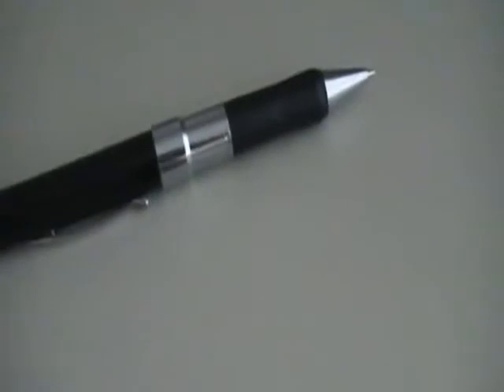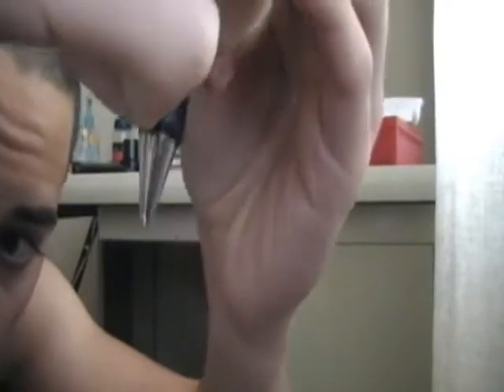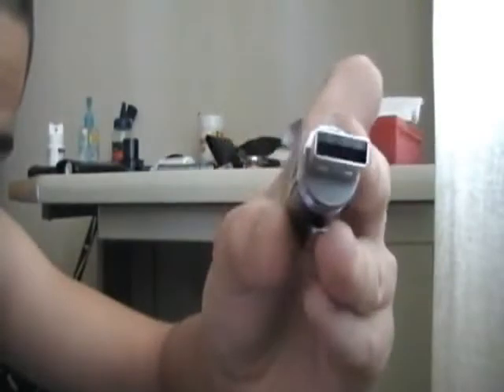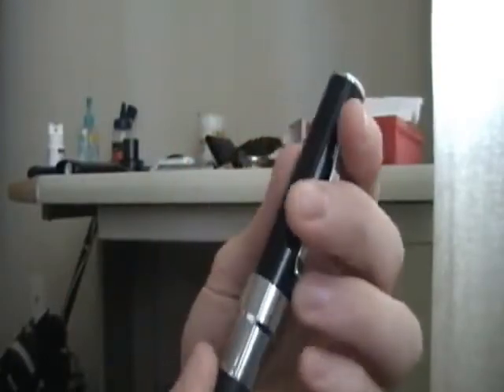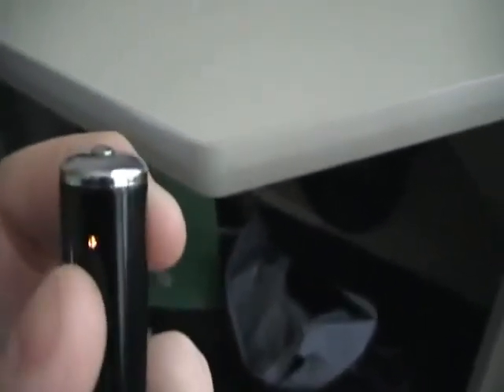Review: Avoid These Spy Pens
Professional Reviews For The Private Investigative Field
All credits to original poster.

EDIT:  The original video had a mainstream rap song embedded in it which has consequently disabled all audio.  The original review went on to illustrate the extremely poor quality of this pen camera and it's eventual destruction.

NOTE:  This is an excellent example of the poor quality products dealextreme, ebay, amazon and a slew of other vendors sell.  These products are purchased for dollars when bought in bulk and have extremely poor reliability and cannot be relied upon.  If you are a professional or require a covert hidden camera of some capability avoid these Chinese knockoffs which result in video not being saved and blown files.

Check for warranties longer than 1-year and search for reviews online.  This is the best way to do your due diligence.